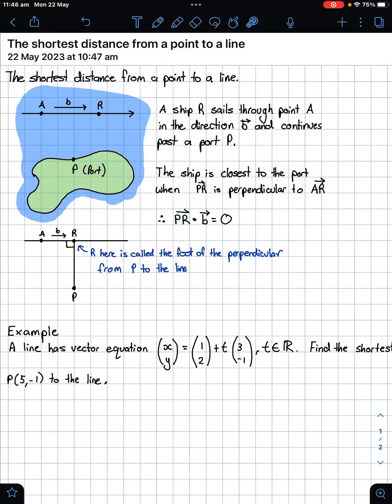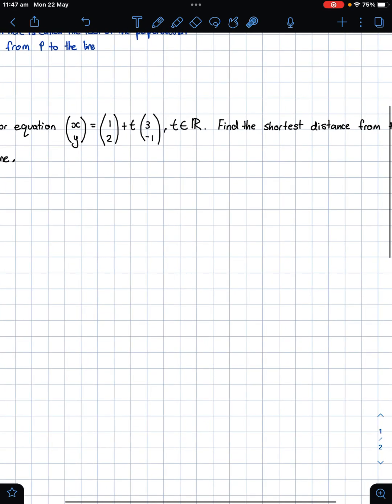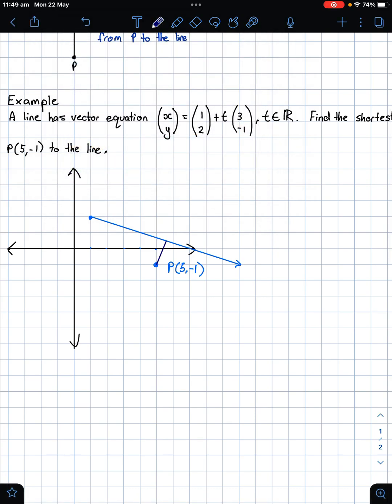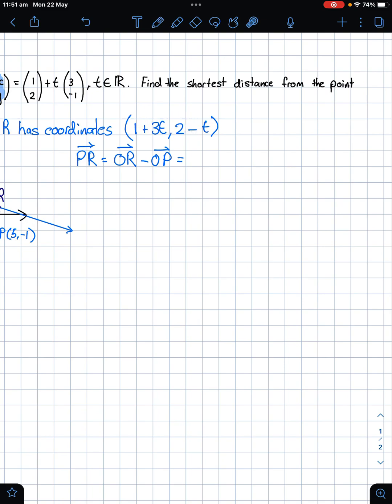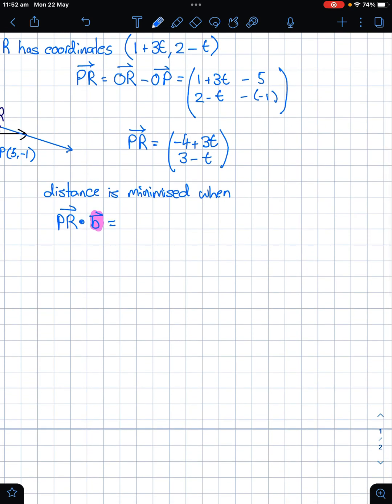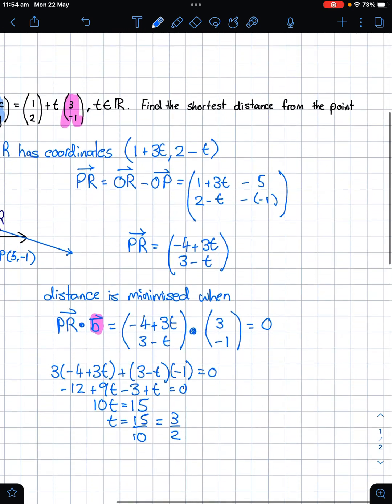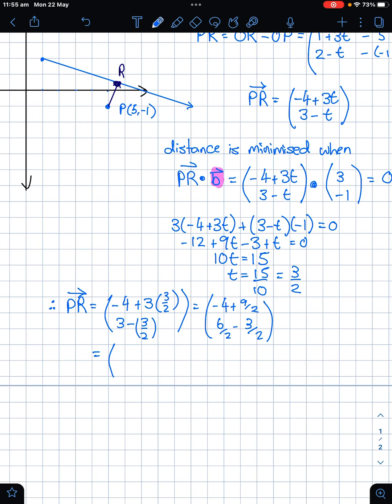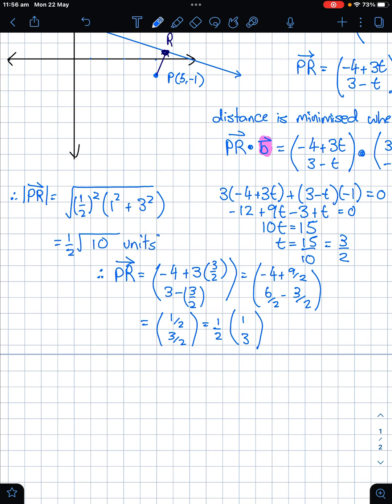The shortest distance from the point to a line (3D vectors-basic example)